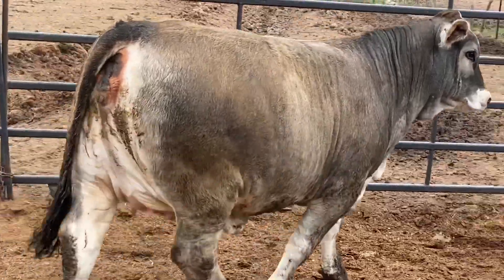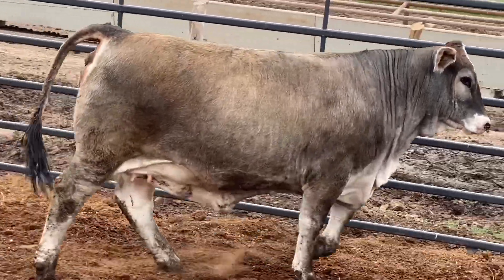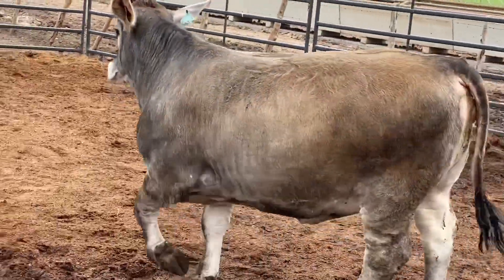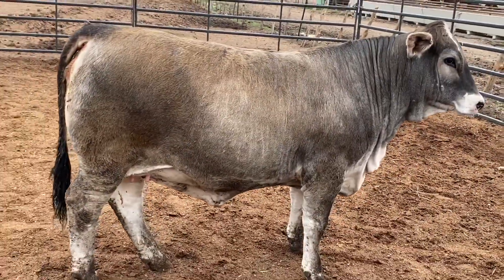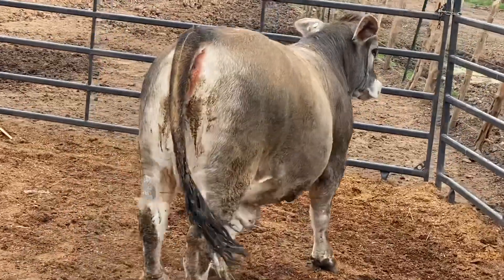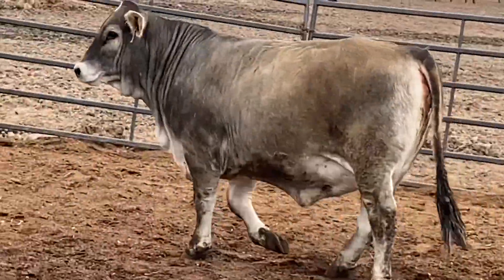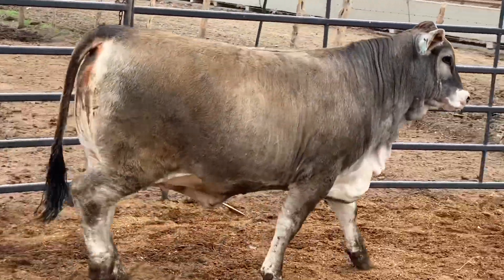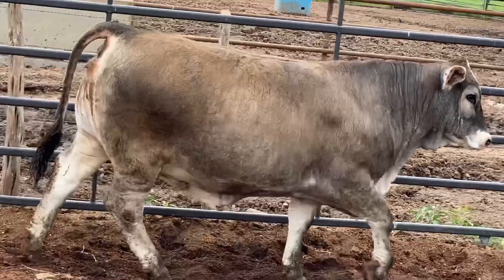J&J Cattle CO-Lot #7703 “Cow Deluxe”